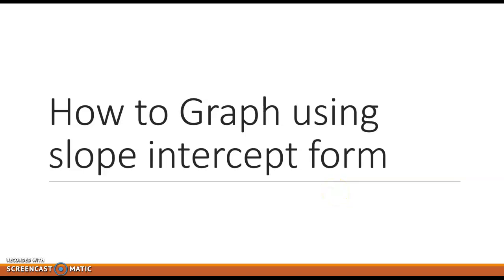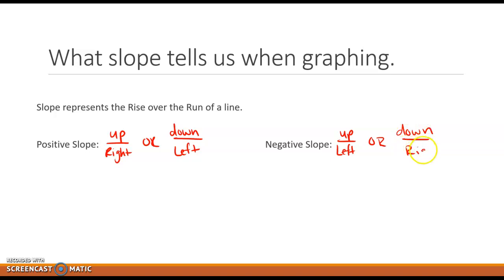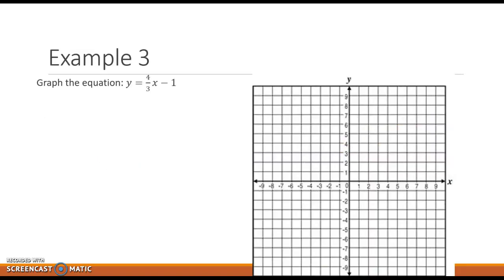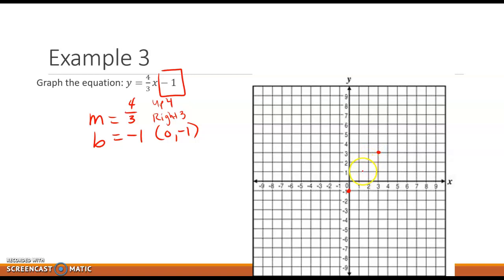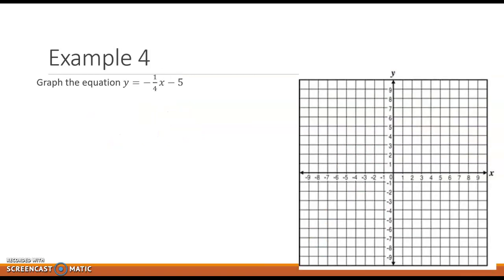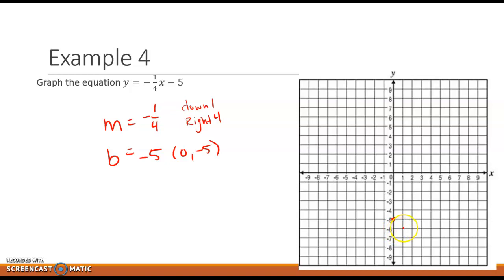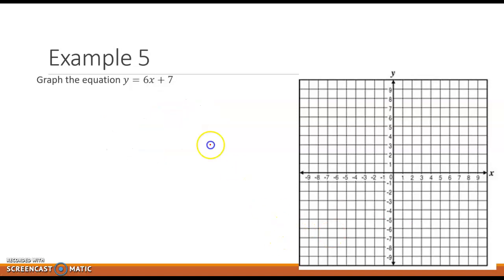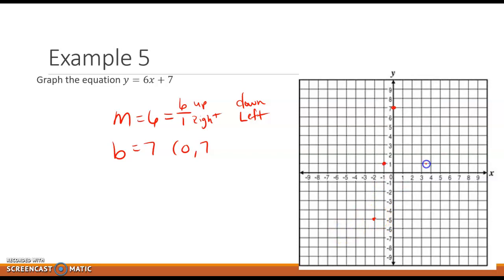4.2 Graph using Slope-Intercept Form